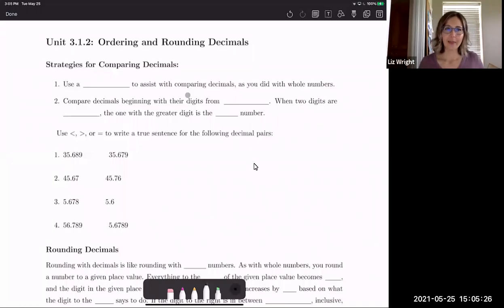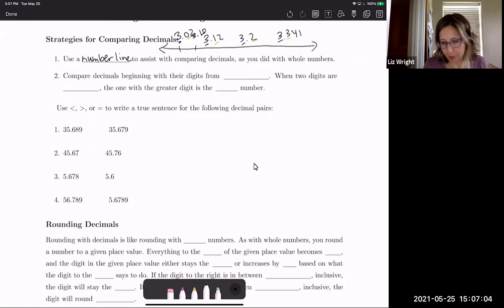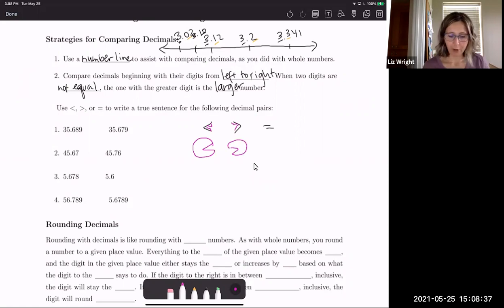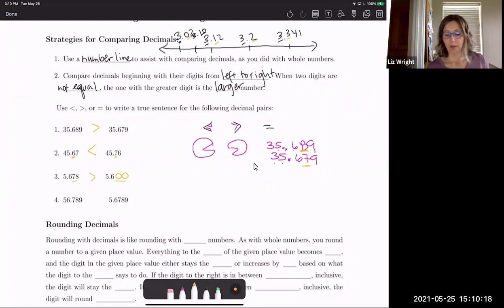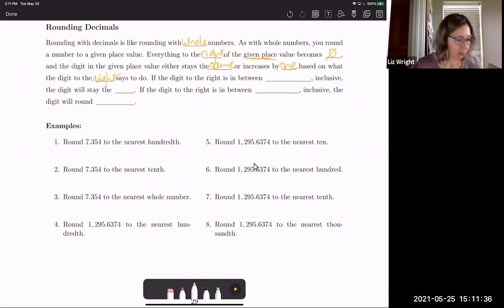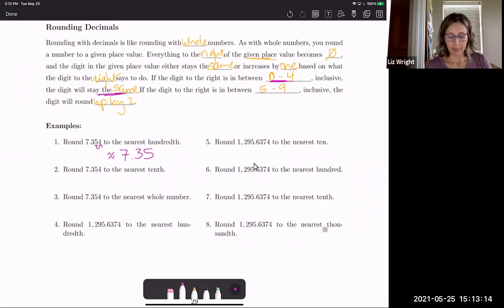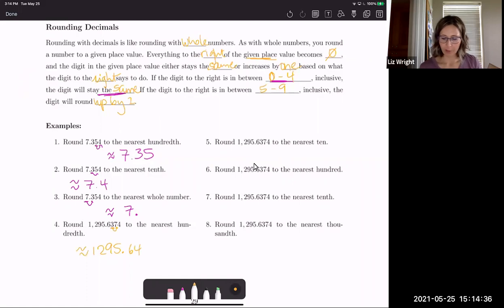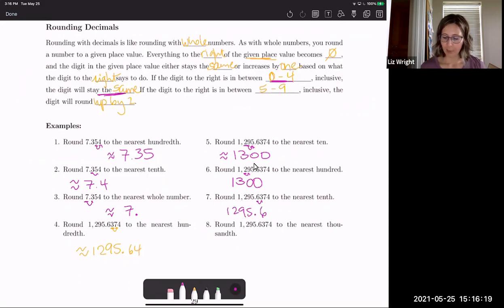Unit 3.1.2: Ordering and Rounding Decimals